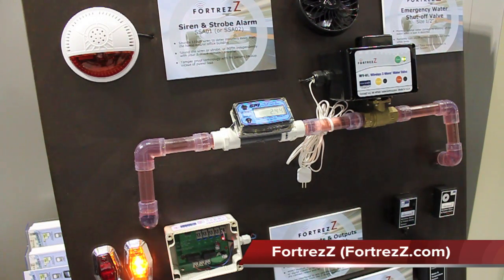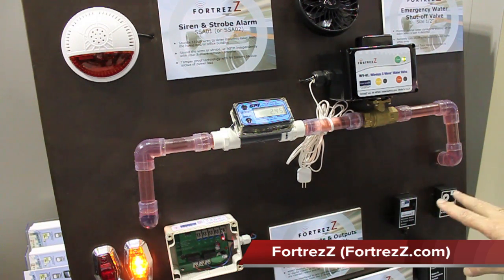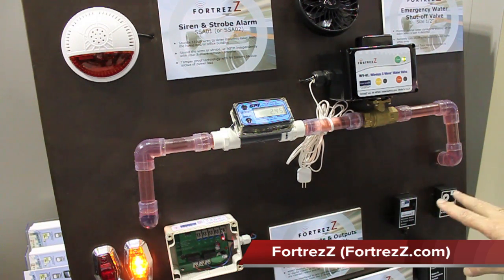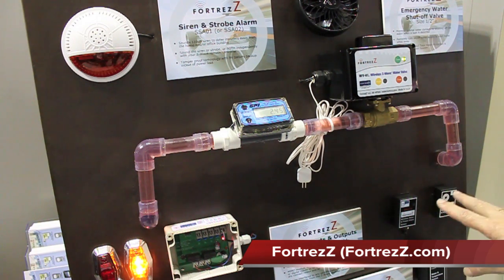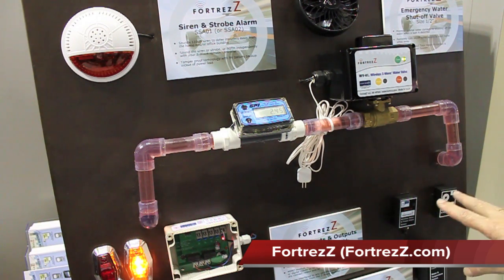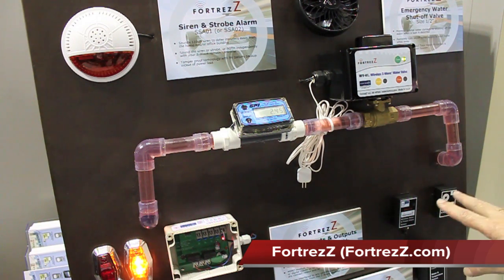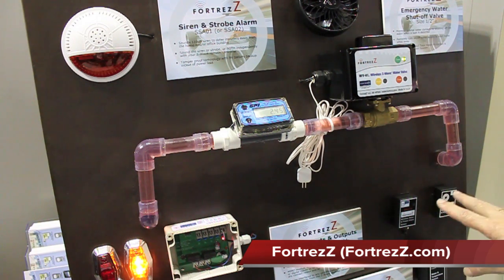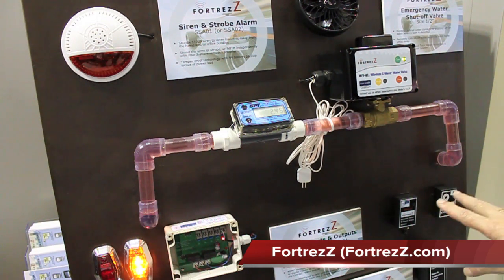CEDIA EXPO 2011 - FortrezZ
A video presentation of the FortrezZ hardware, focusing on water damage prevention and I/O Z-Wave gear.